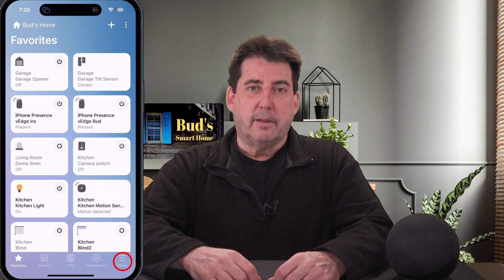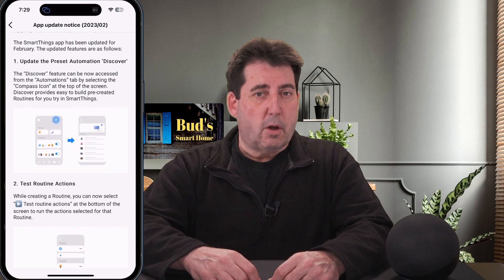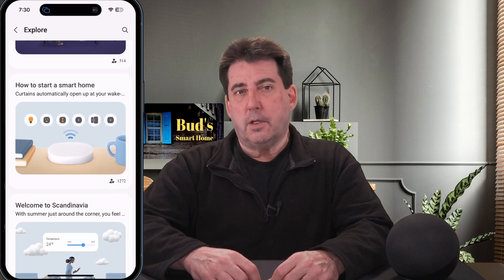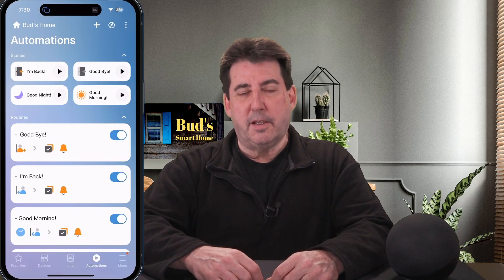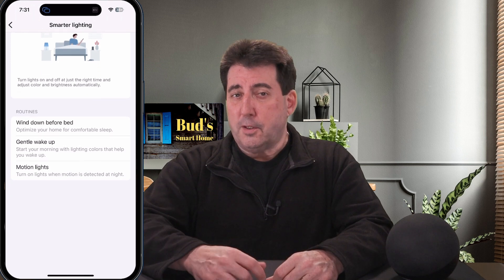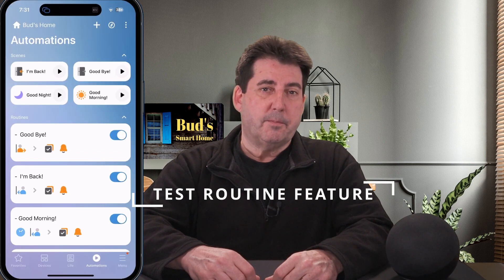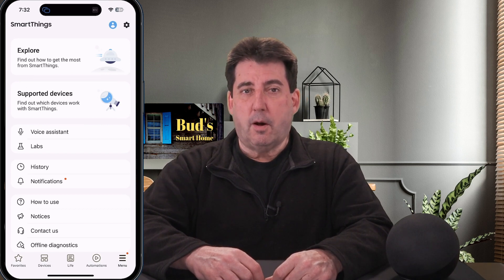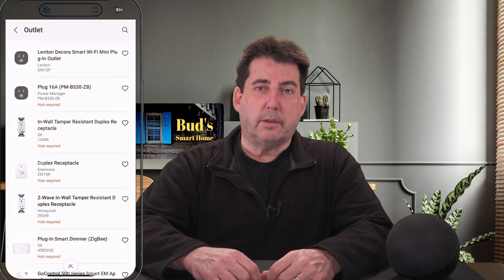Samsung SmartThings App Feature Updates 👉 Feb 2023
Bud's Smart Home Automation that smart product reviews and provides general how-to-guides to help you automation your home with devices with work with SmartThings and Alexa.

🔵 Amazon Deals!